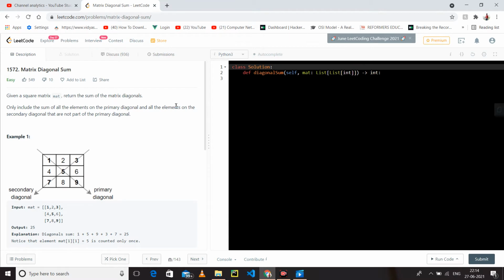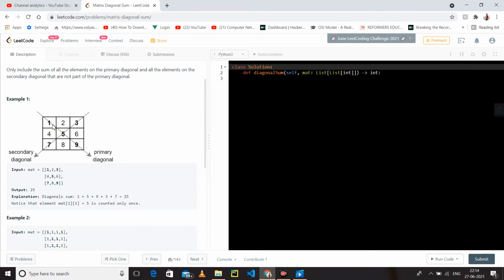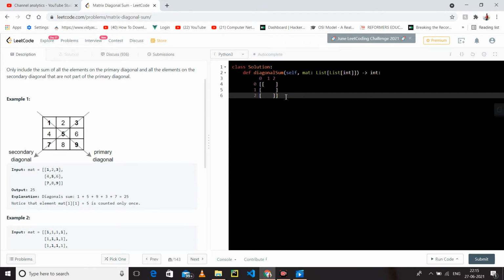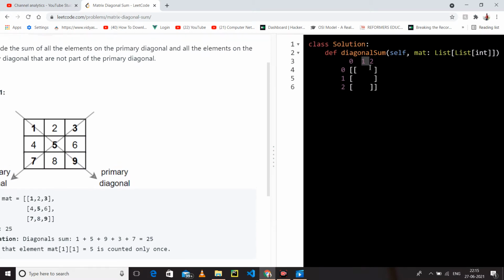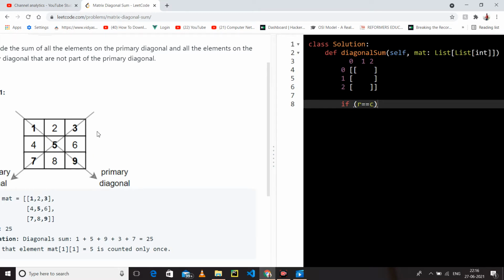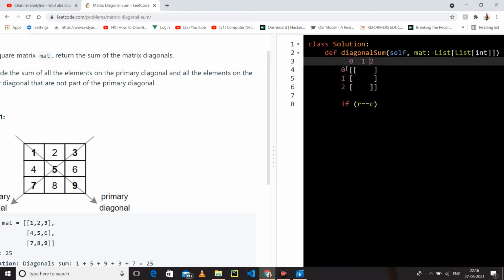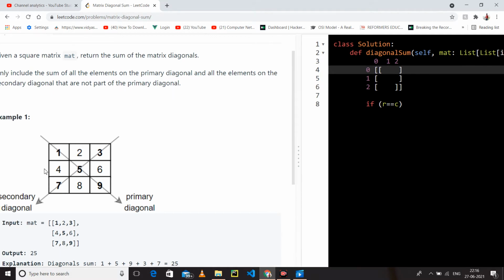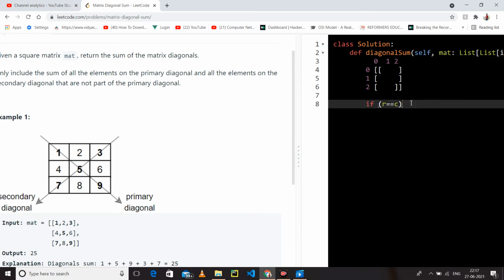leetcode 1572 Matrix Diagonal Sum | Explanation in Python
Leetcode Easy Level Question:
1572. Matrix Diagonal Sum